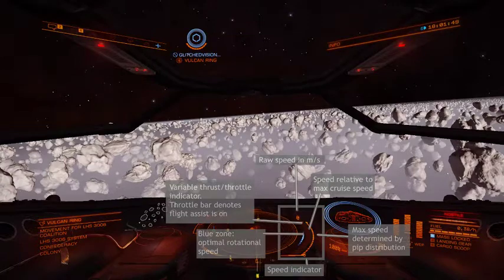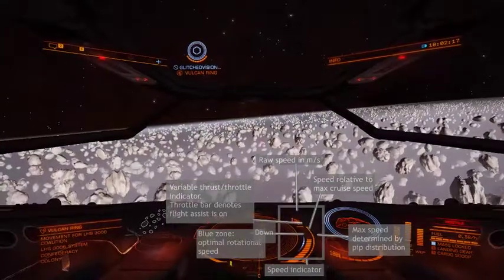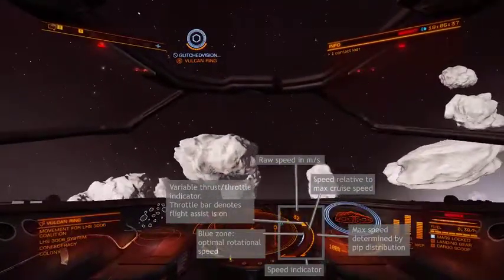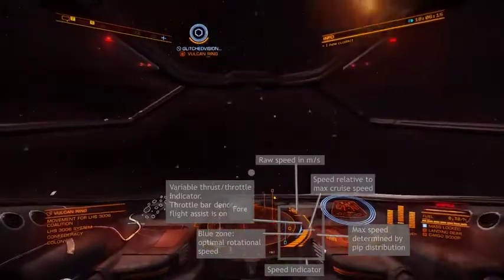FAOff vs FAOn - directional thrust and speed limits (FAOff Coach 1111 - gameplay mechanics)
Flight Assist Off Coach is a project to make flight assist off more accessible to Elite Dangerous players. This second series of videos are extracts from a Twitch stream where I was joined by commanders - both in game and chat - interested in learning. It breaks down some of the drills for practising FAOff, and discusses some of the logic and mechanics of flying without computer correction.

The goal is to continue expanding on this using a similar format - bringing in additional levels of complexity and skill. A lot of these early drills and information will be similar to existing videos, but as the series progresses the aim will be to bring in more esoteric information.

This was originally streamed on my Twitch, with co-streaming from Unusual Cupcake (who you can hear in voice comms) and amongst other commanders that joined was the streamer Brother Sabathius and Jack Lyttle

I'm a flight assist off pilot. If this is a skill you're interested in learning, I recommend checking out this playlist of videos that helped me learn, as well as checking out the group Newton's Gambit who have a very useful Discord.